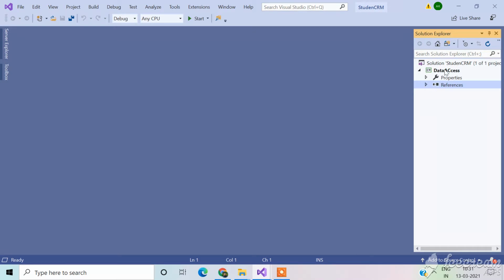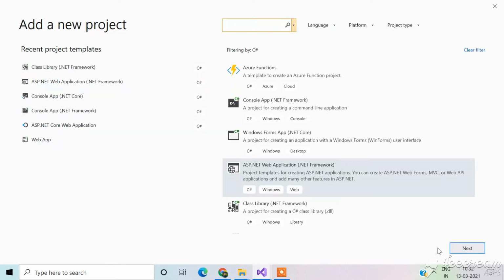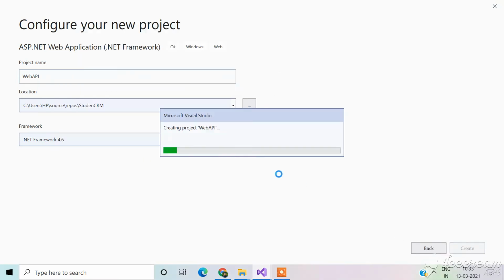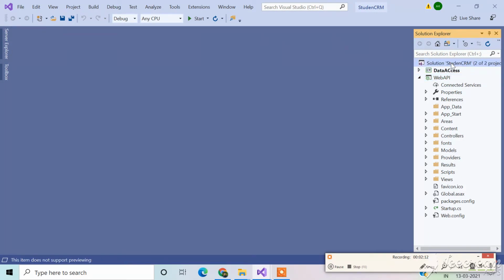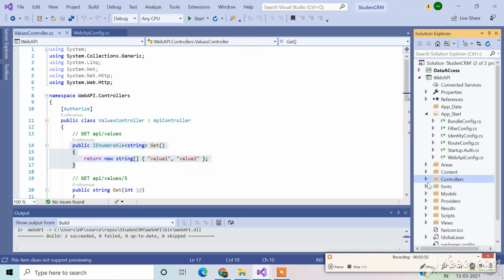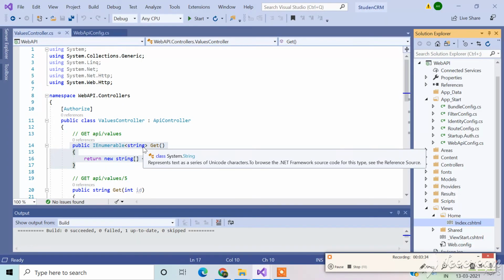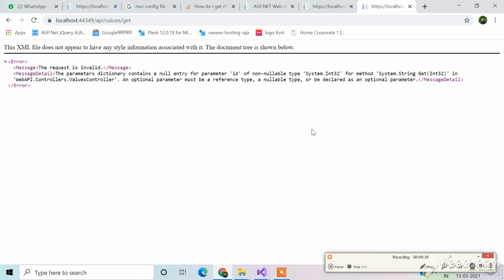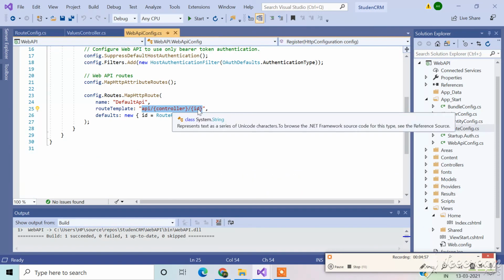MVC Web API with Identity Scaffolding and setting API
Creating web api with Identity authorization model